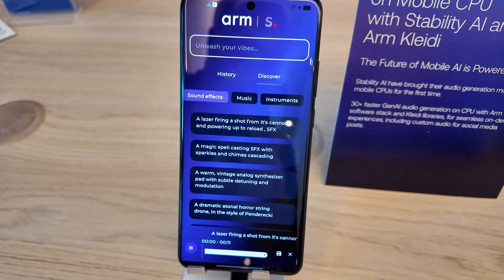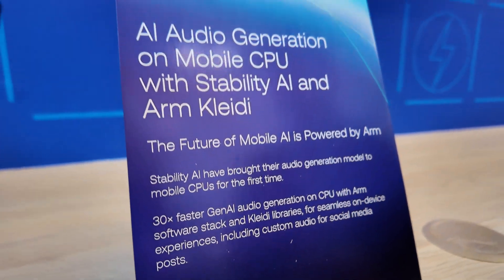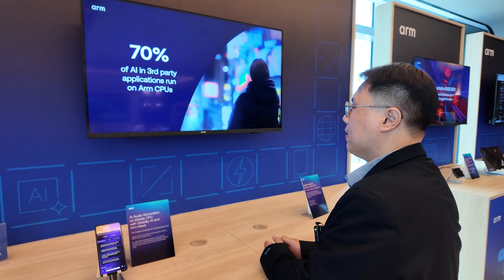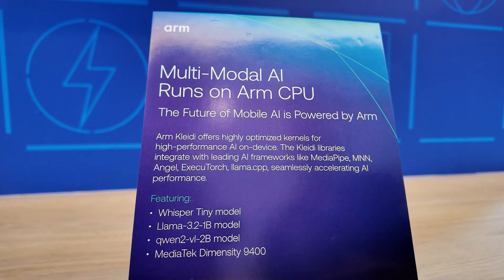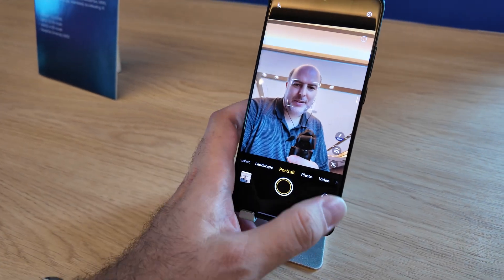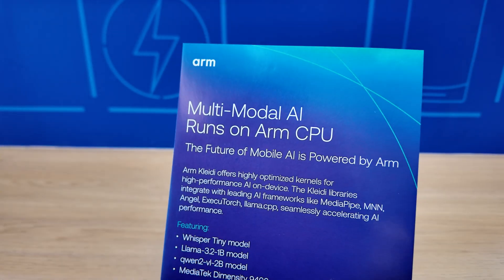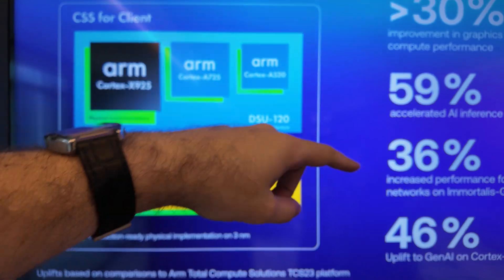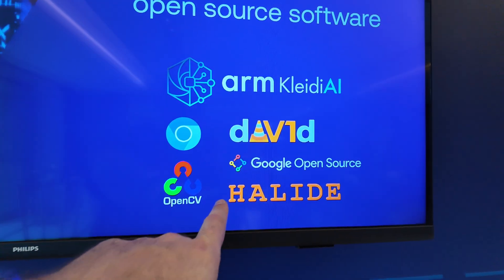Arm KleidiAI at Computex 2025 ARMv9, MediaTek Dimensity, Offline AI, Multimodal LLM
Arm showcased some advancements in edge computing at Computex 2025, highlighting the capabilities of its optimized open-source microkernel library, KleidiAI. The library enables sophisticated AI computations directly on Arm CPUs, as demonstrated through an impressive offline audio generation demo in collaboration with Stability AI. This feature transforms text prompts instantly into realistic audio outputs, exemplifying robust, on-device AI processing without any reliance on cloud connectivity.

KleidiAI—named after the Greek word "kleidi," meaning "key"—plays a central role in accelerating AI workloads on Arm architectures. It comprises specialized microkernels specifically designed for efficient handling of AI-intensive operations like matrix multiplication and convolution. These kernels exploit Arm's advanced CPU instruction sets, including NEON, Scalable Vector Extension 2 (SVE2), and Scalable Matrix Extension 2 (SME2), significantly enhancing performance on devices running Arm-based chips.

Integration with major AI frameworks such as MediaPipe and XNNPACK was prominently featured at the Arm booth. Demonstrations illustrated KleidiAI's capability to support advanced multimodal AI operations involving text, audio, and image processing. Notably, implementations of large language models like Gemma on Arm Cortex-A715 CPUs achieved a 25% performance increase, clearly emphasizing the effectiveness of KleidiAI’s optimized routines in facilitating AI functionality on everyday consumer devices.

Arm also highlighted its strategic collaboration with MediaTek, particularly emphasizing the advanced Dimensity chipset family, based on Arm's ARMv9 architecture. These chipsets harness KleidiAI’s capabilities, enabling smartphones to perform complex AI tasks such as real-time image and voice recognition completely offline. The MediaTek Dimensity 925 chipset, featured prominently, underscores a notable shift toward high-end, AI-powered applications in consumer mobile devices, marking MediaTek's competitive entry into flagship-level AI processing.

Furthermore, KleidiAI was showcased as being particularly suitable for IoT (Internet of Things) applications. Arm demonstrated how edge devices, equipped with its specialized neural processing units (NPUs), such as the Ethos-U85, can run advanced Transformer-based models directly on-device. This enables rapid, secure processing of data locally, critical for applications requiring immediate responses, data privacy, and reduced latency in smart homes, industrial automation, and security systems.

Arm also discussed efforts to make advanced AI accessible to older hardware, emphasizing their commitment to scaling AI technology across a wider range of devices. By optimizing AI models to be more lightweight without compromising accuracy, Arm aims to bring modern AI capabilities even to legacy smartphones, substantially expanding the benefits of edge-based AI.

The Computex 2025 presentation firmly established Arm’s role in advancing AI on edge devices through KleidiAI. The demonstrations clearly illustrated the practical benefits of running advanced AI directly on consumer devices, fostering innovation and enhancing user experiences across mobile, IoT, and embedded sectors.